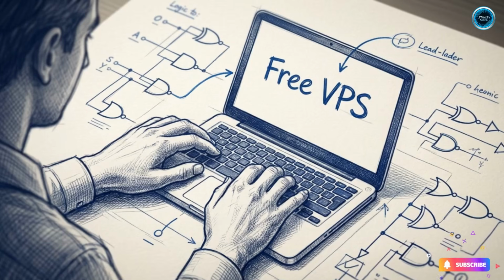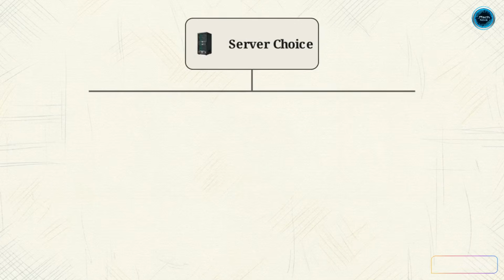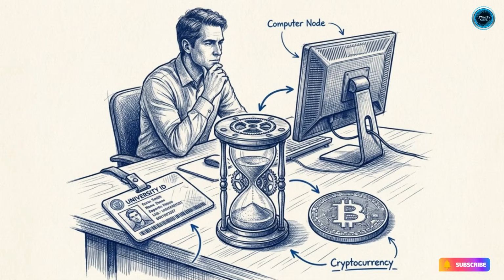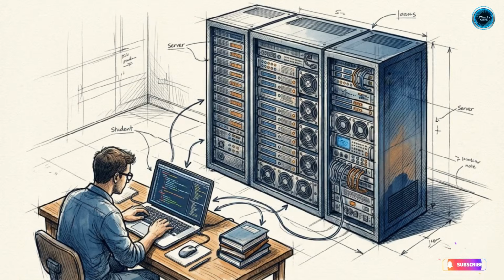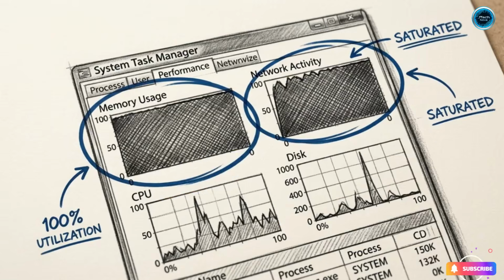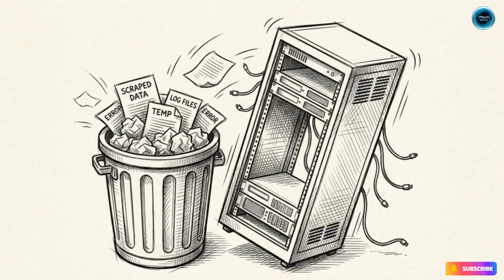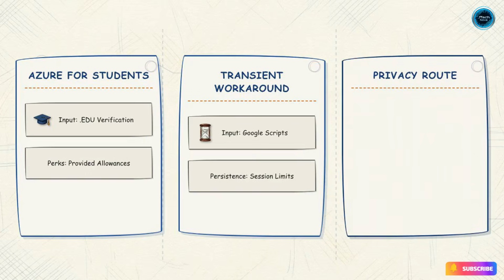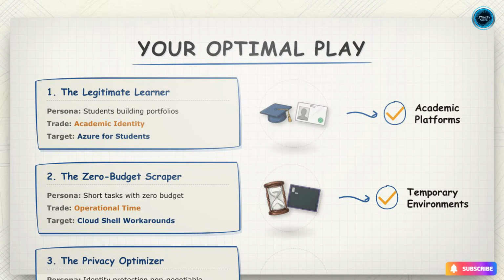Get Free RDP Server (2026 Method) 💻 100% Working!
Want a FREE RDP Server in 2026 without using a credit card? 🚀
In this video, I’ll show you a simple and working method to get a Remote Desktop (RDP) server absolutely FREE. Perfect for beginners, developers, and anyone looking to access a powerful remote system.

💡 What you’ll learn:

How to create a FREE RDP server
Step-by-step setup guide
No card / no payment required
Tips to use RDP efficiently

⚠️ This method is beginner-friendly and works in 2026!